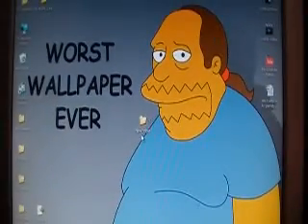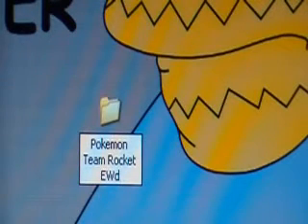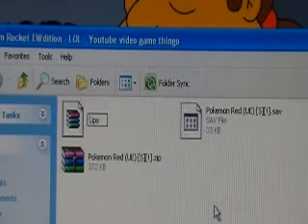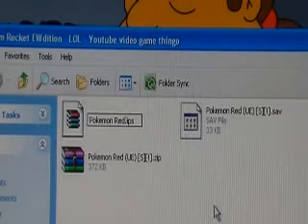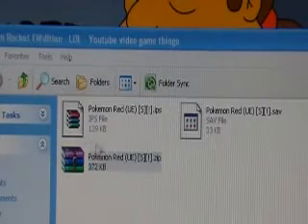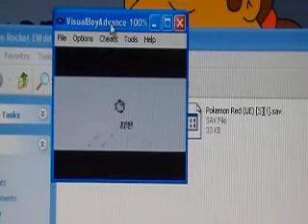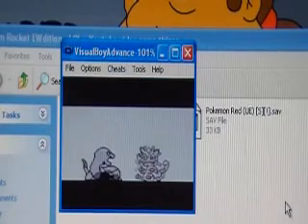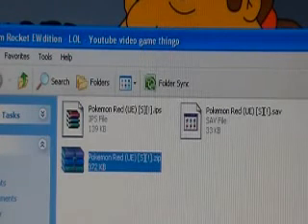Getting .ips files to work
The video should explain everything but if something didn't make sense don't be afraid to ask.